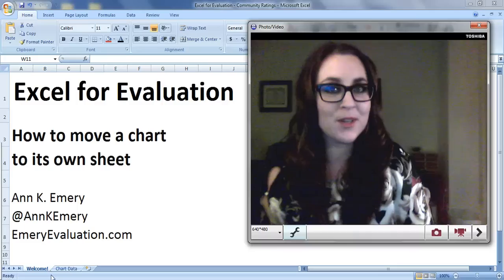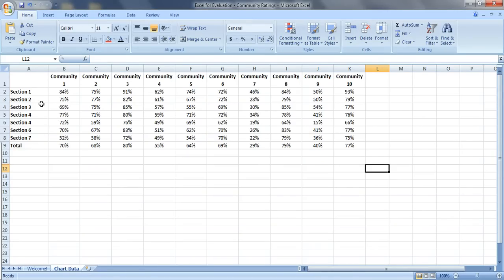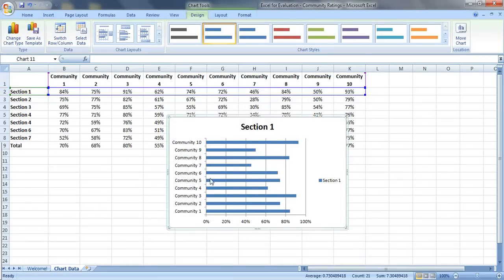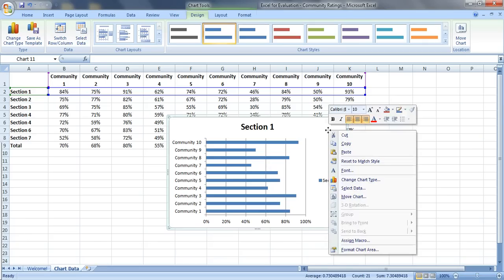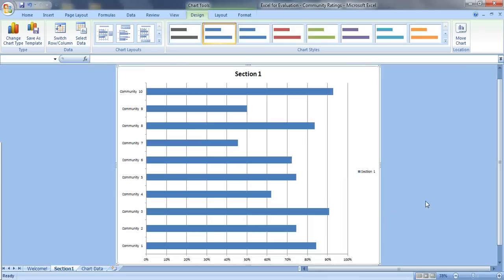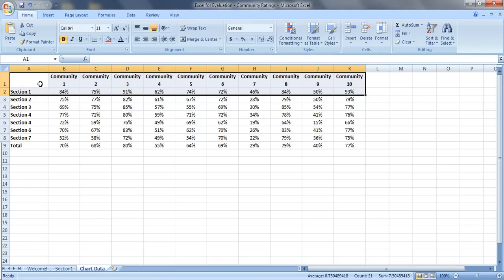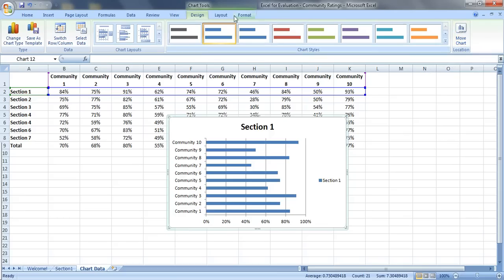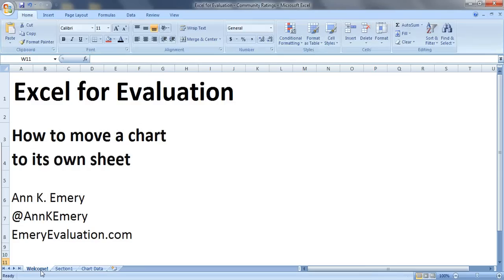How to Move a Chart to Its Own Sheet in Excel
In this video, I'll teach you two methods to move a chart to its own sheet in Excel:

00:00 How to Move a Chart to its Own Sheet
00:40 Option 1
01:25 Option 2

Most "professional" reports are too long, dense, and jargony. Transform your reports with my course. You'll never look at reports the same way again.